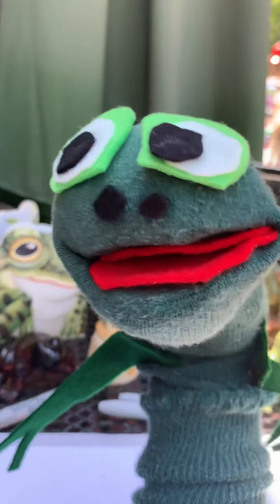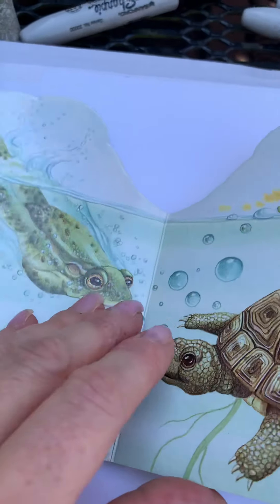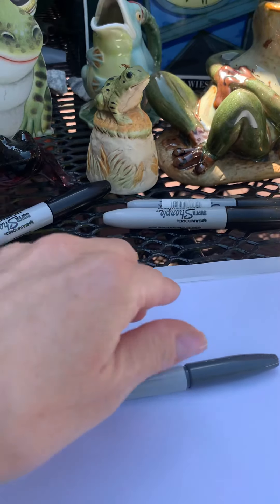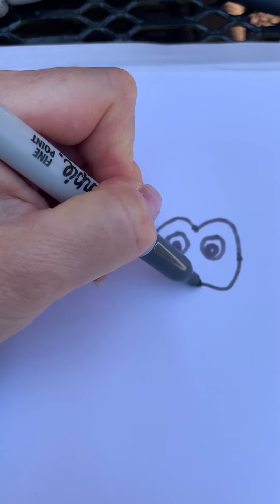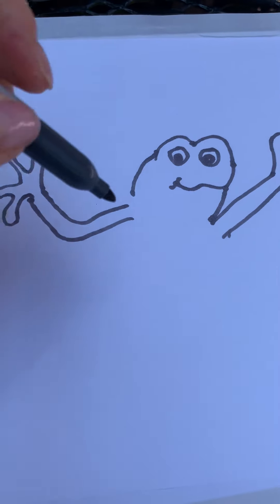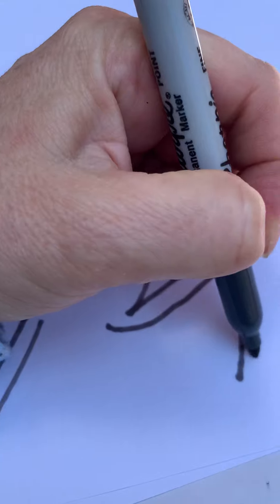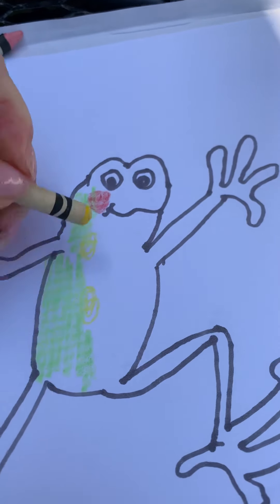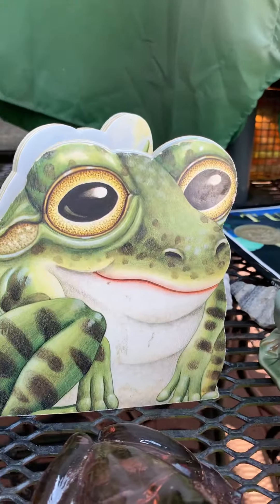How to Draw a frog